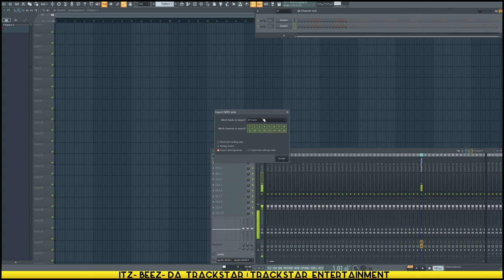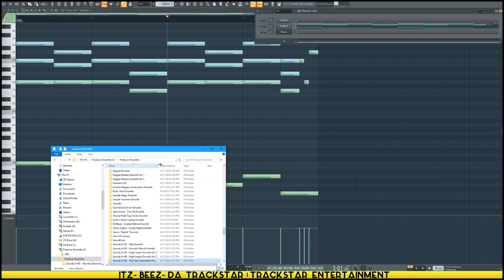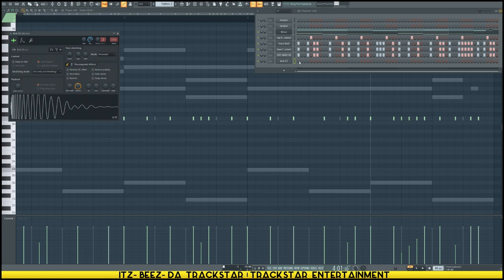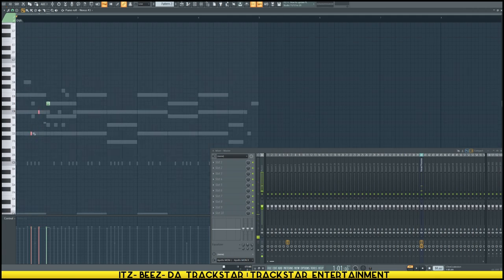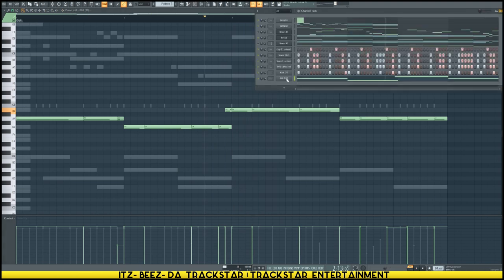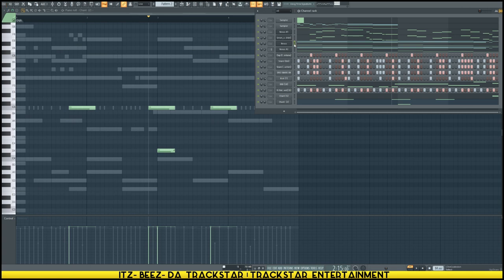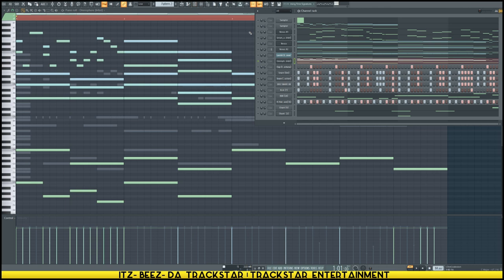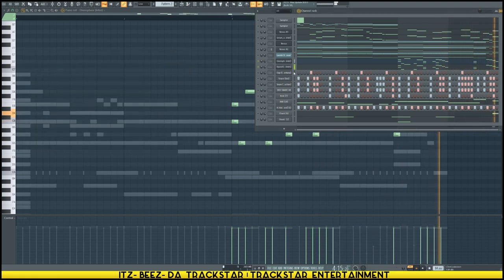How To Sample Old School RnB | Tropical ✘ Dancehall Melodies | 🎼📀 Itz-Beez-Da TrackStar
🔗FLP [FL STUDIO 20 !!ONLY!!]

◈Dancehall 2018
◈Dancehall Riddim
◈Dancehall Version
◈Dancehall Instrumental